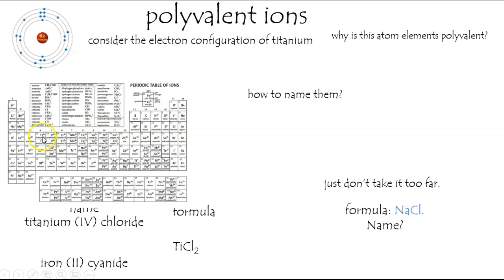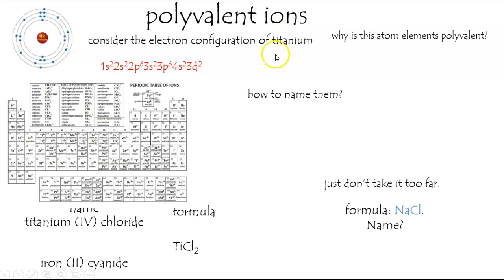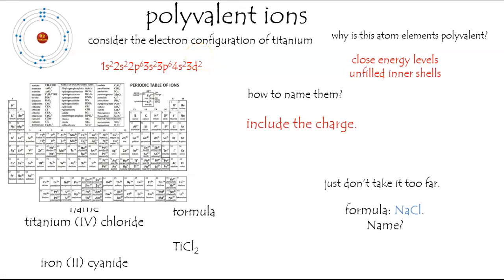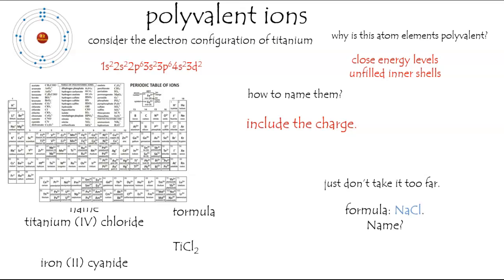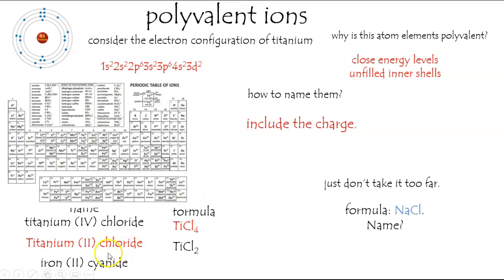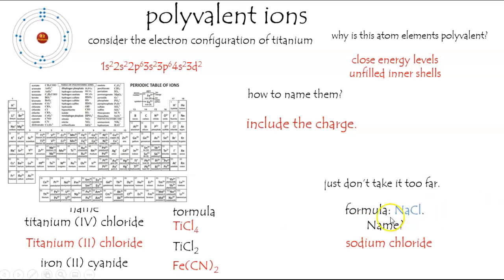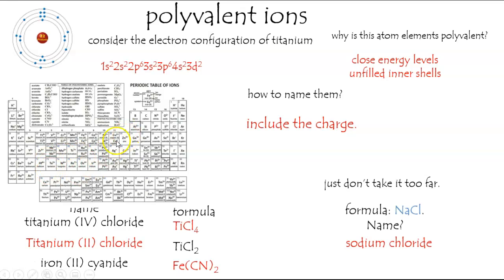ib6.3 polyvalent ions